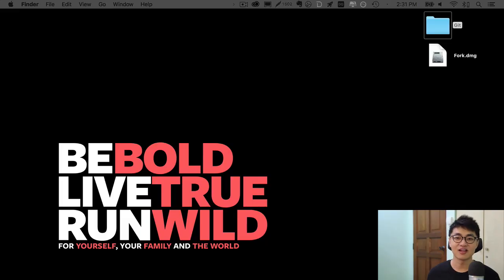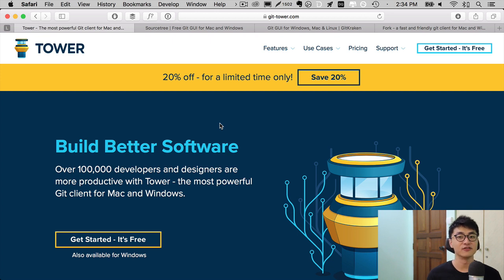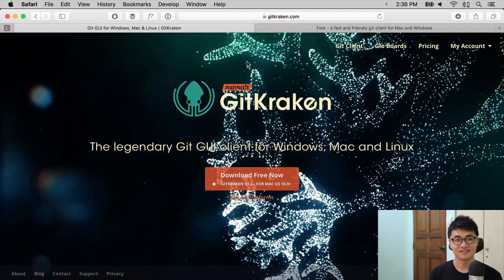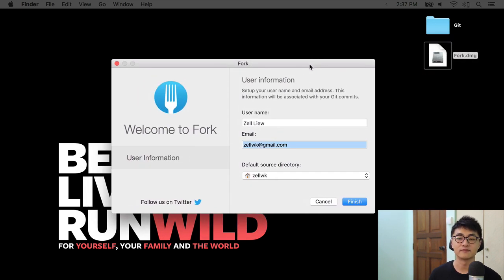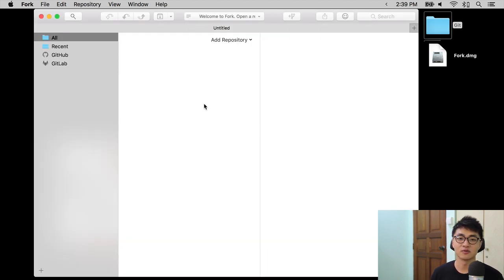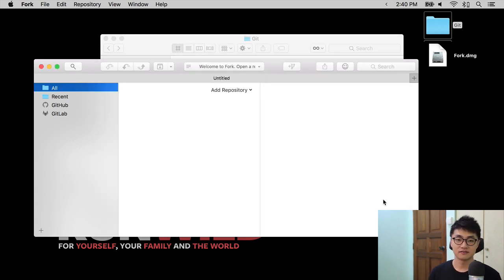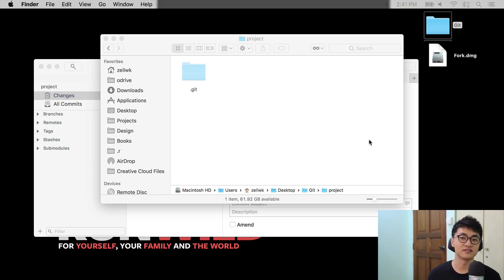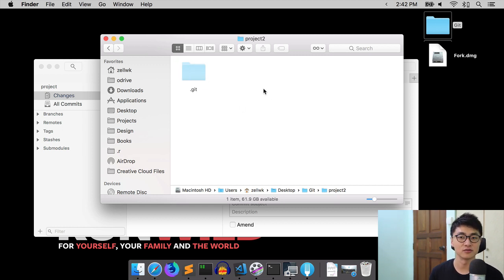Setting up a Git Client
Git is like a save-point system in games. You can use Git to save and load your work. The easiest way to start with Git is to use a Git application. And the easiest application to start with is Git-Fork.